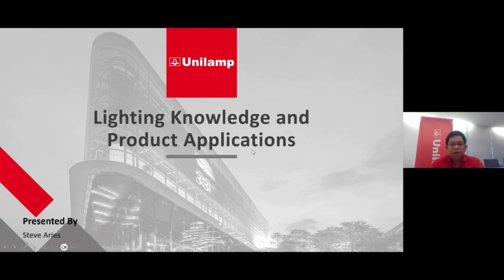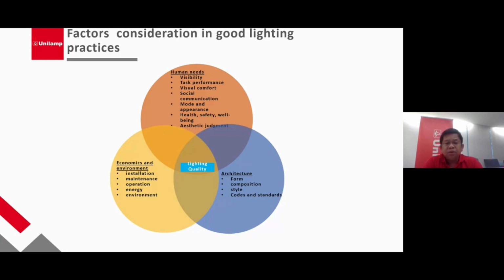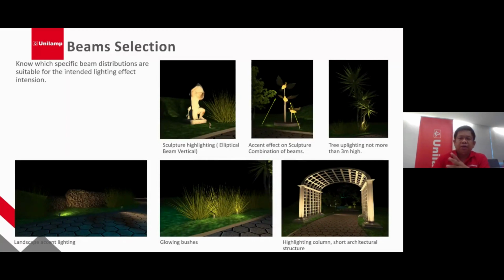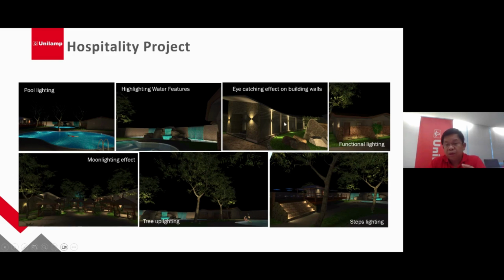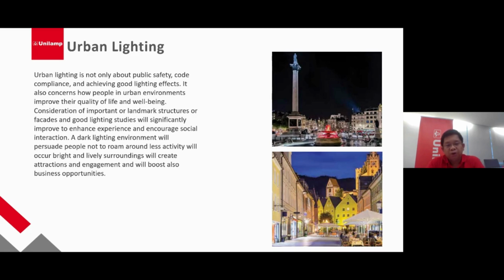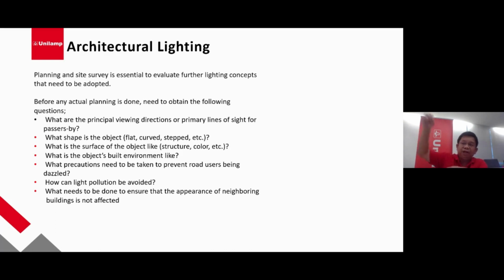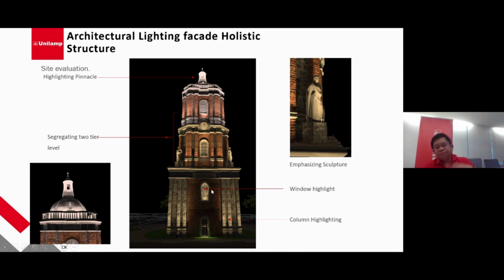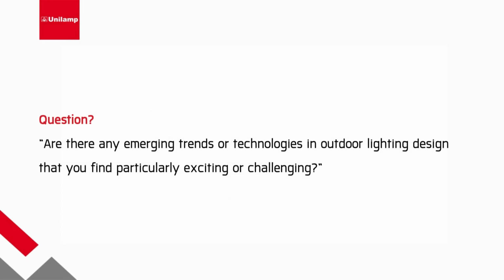LIGHT & LEARN: Lighting Design Knowledge and Product Application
This webinar provides you with practical tips, and how to apply the lighting application in your project, including:
Landscape Lighting, Urban Area Lighting, Lighting for Architecture, Community Living, Residential Lighting, Cultural Lighting, and Hospitality Lighting.